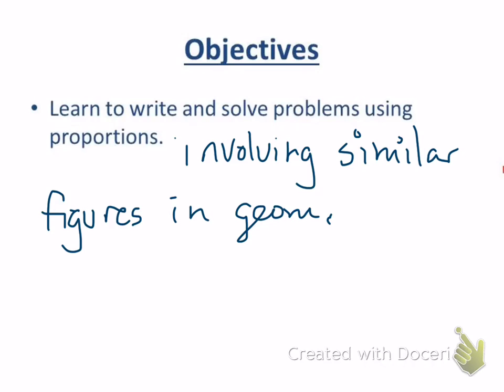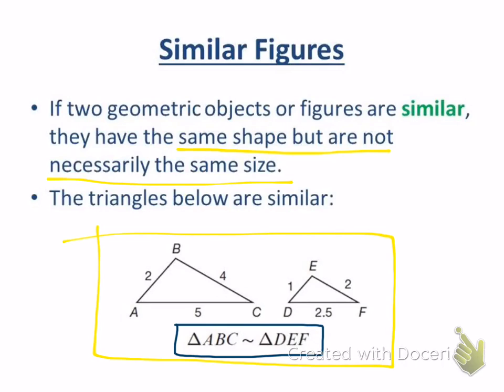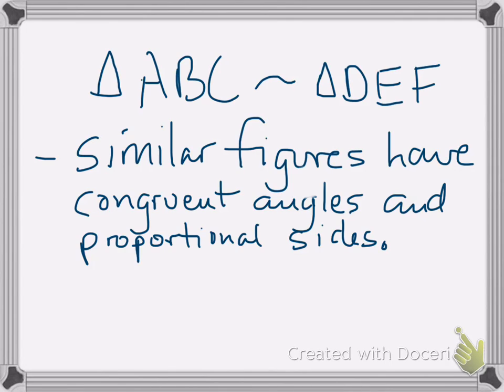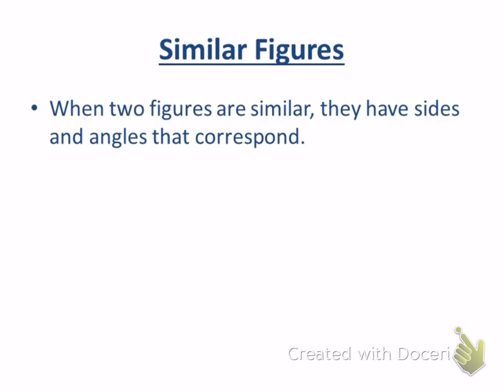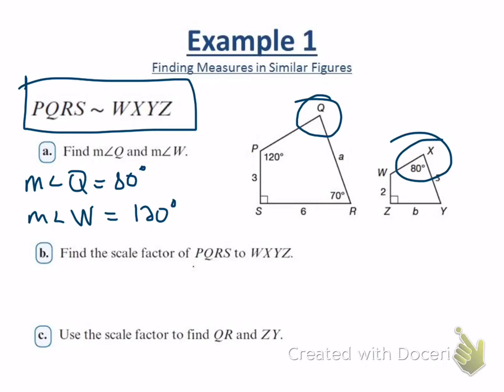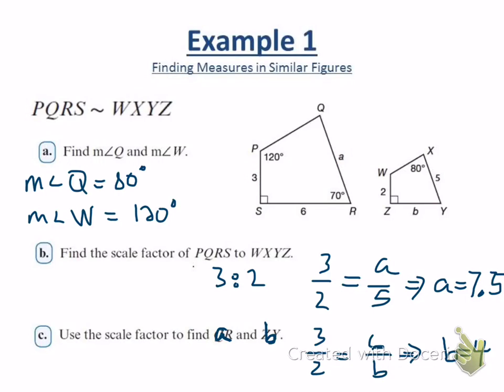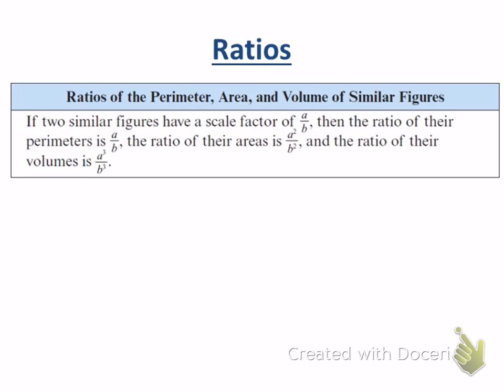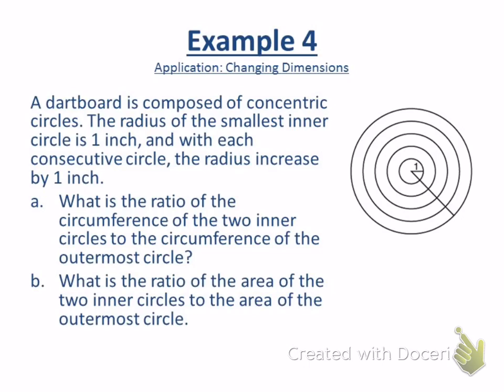lesson 36 proportions and similar figures